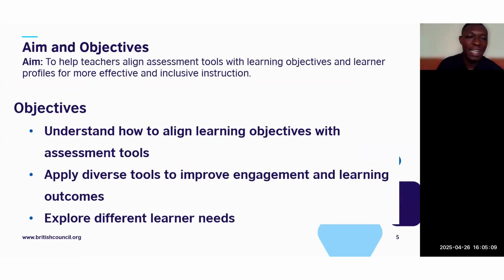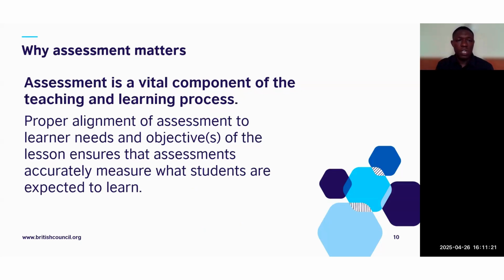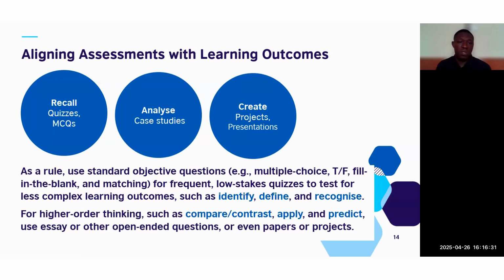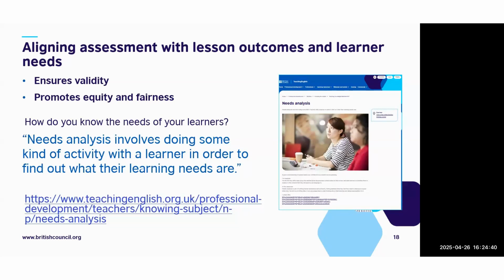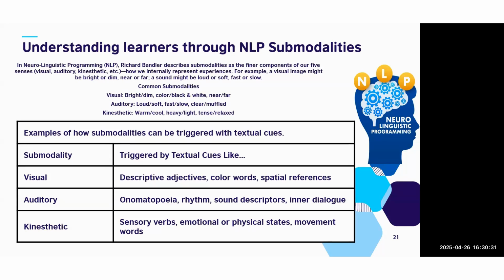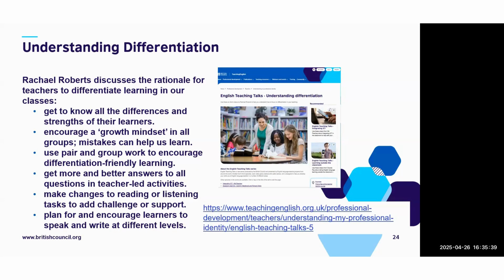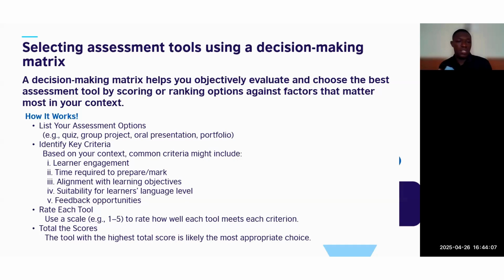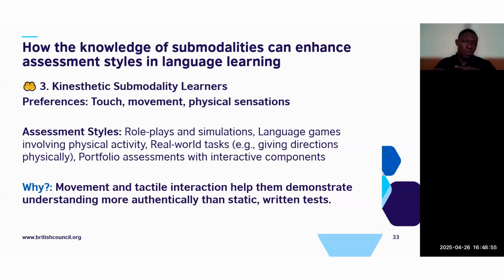TEA webinar | Matching the right assessment tool for learner needs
This webinar led by Abel Ochika explores how teachers can select and apply diverse assessment tools to enhance student engagement and understanding. Participants will examine both formative (assessment for learning) and summative (assessment of learning) approaches, with a focus on choosing the most suitable methods for different learning contexts. Through practical insights and hands-on applications, teachers will discover innovative strategies to provide meaningful feedback and support student success.